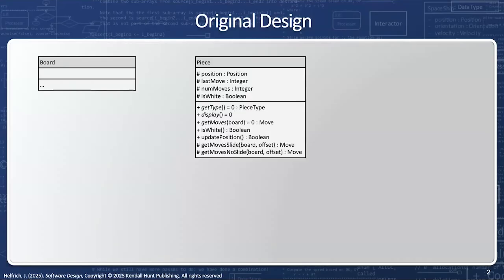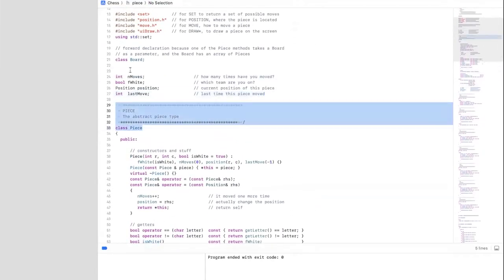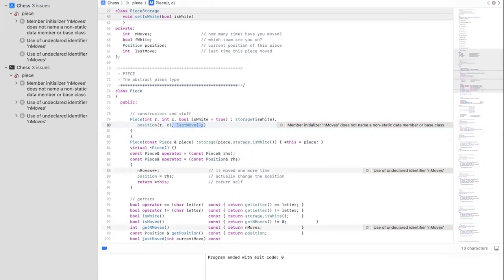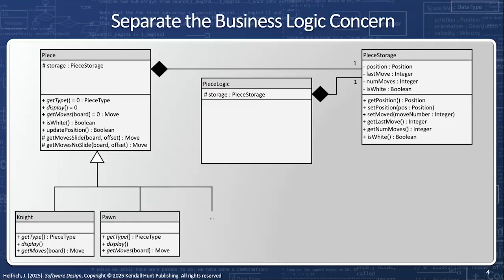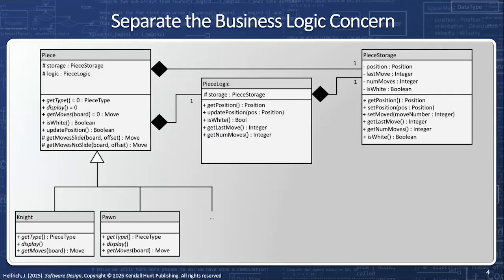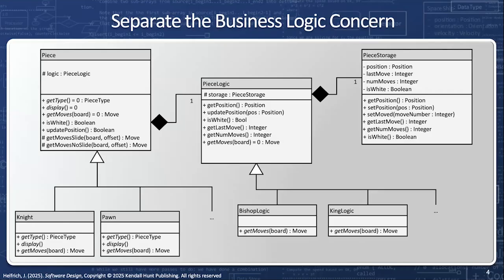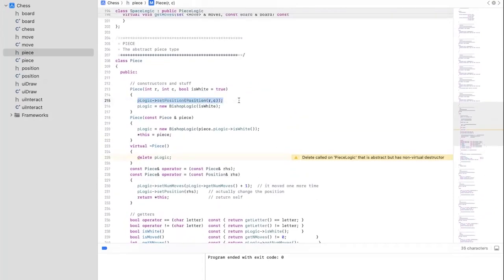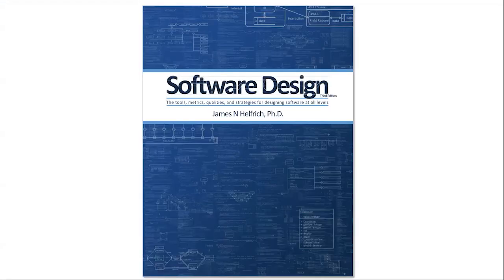Separation of Concerns - Demo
This video will demonstrate how to refactor a traditional object-oriented game of Chess in C++ into separation of concerns. This will be done with the Piece class with several derived classes: Rook, Bishop, Knight, etc.

0:00 Overview
0:24 Original Design
2:21 Separate the Storage Concern
5:54 Separate the Business Logic Concern
13:45 Conclusion